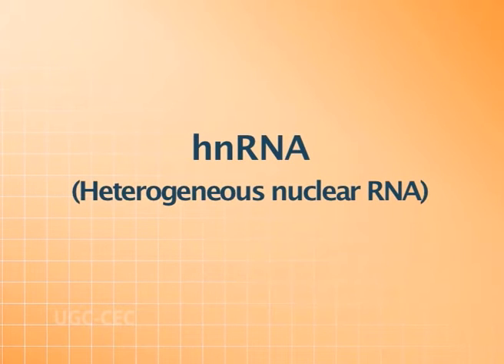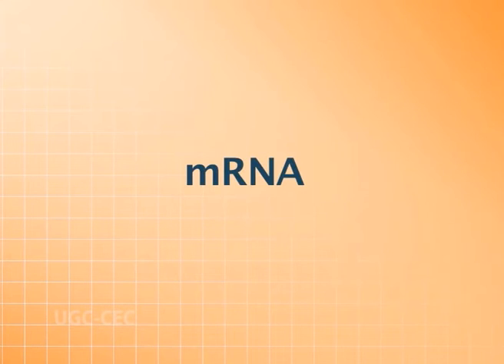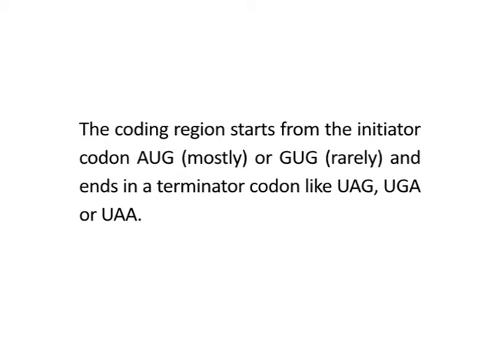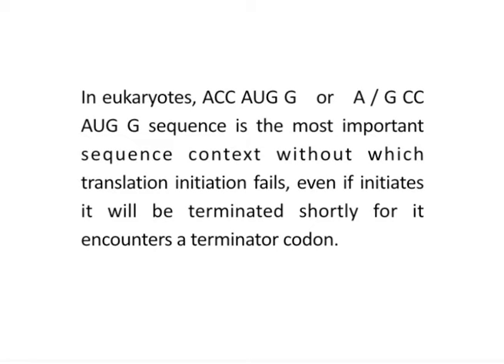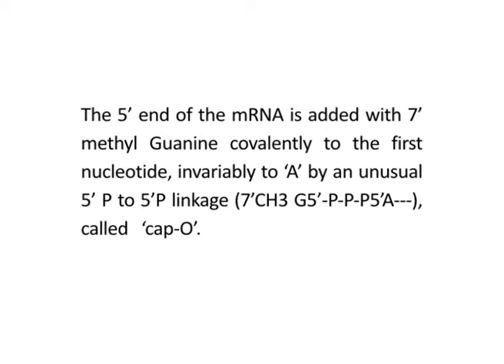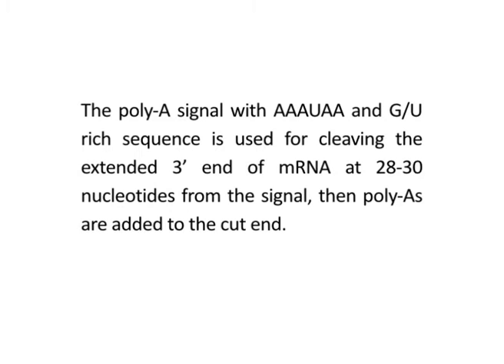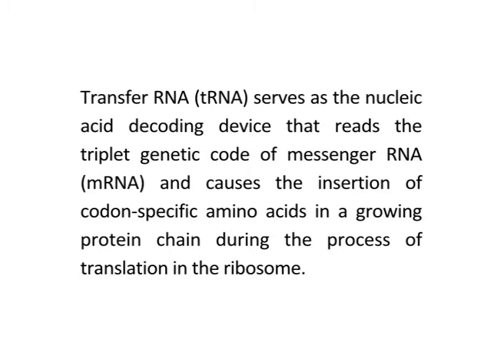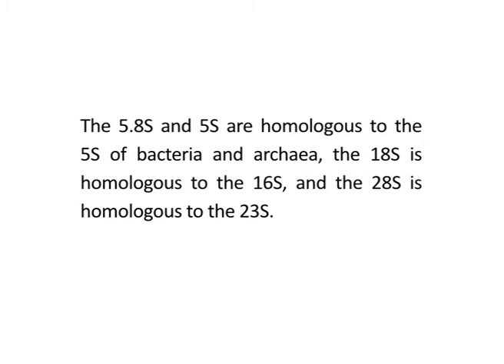Forms of RNA